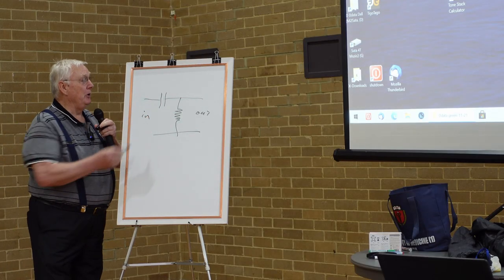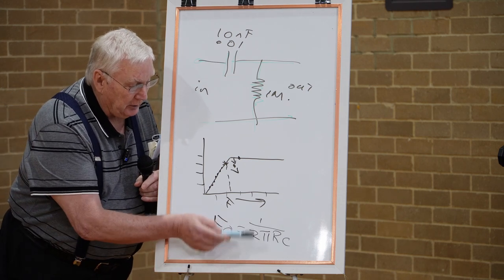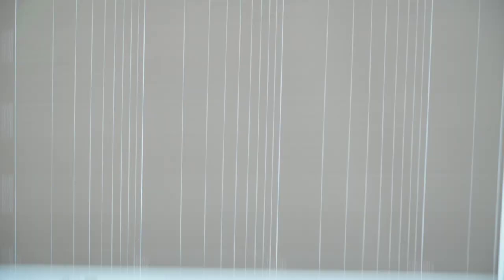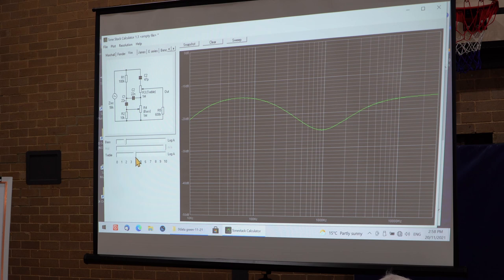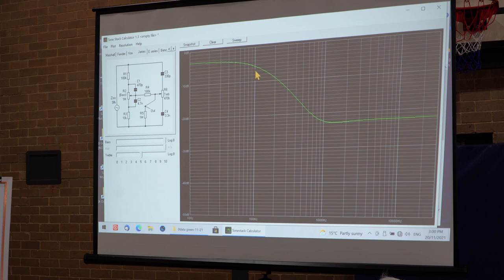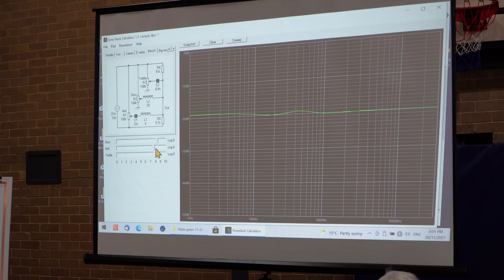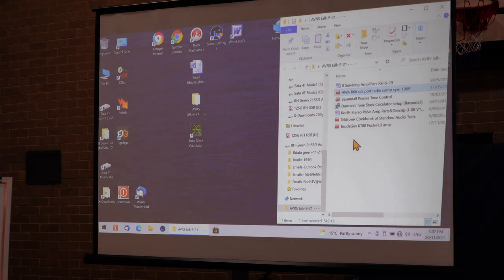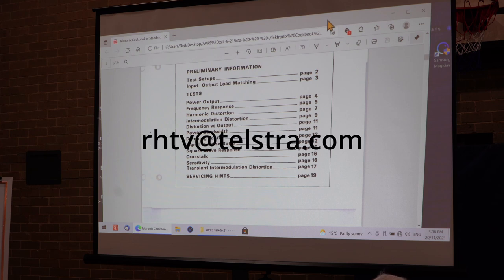HRSA talks - 20 November 2021 - Rod Humphris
Rod Humphris has designed a valve amplifier based on the Leak T12, Mullard 10-10, and the phono stage of a Luxman.
He also talks about tone control theory.